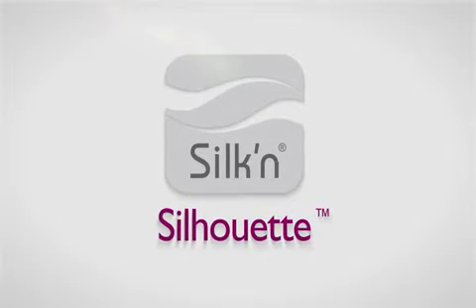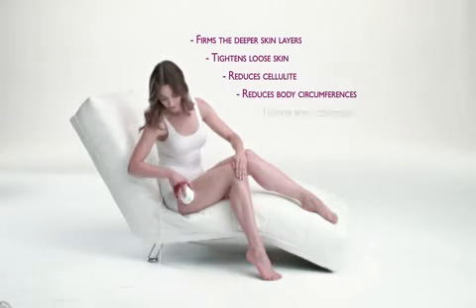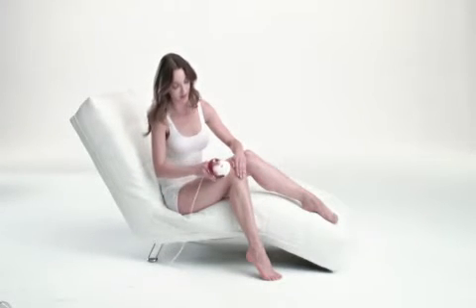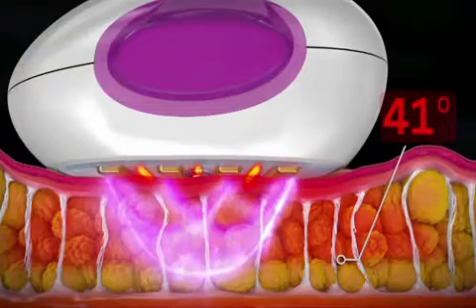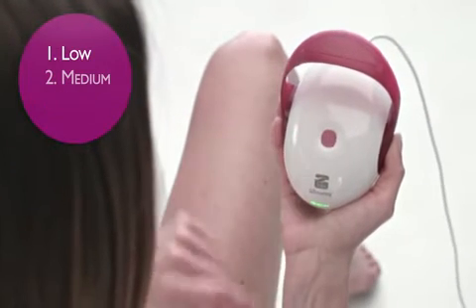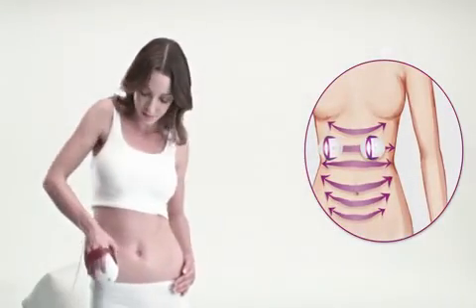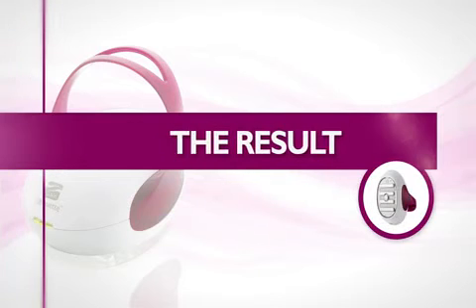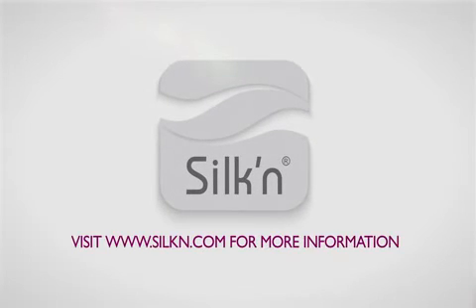How to use Silk'n Silhouette!